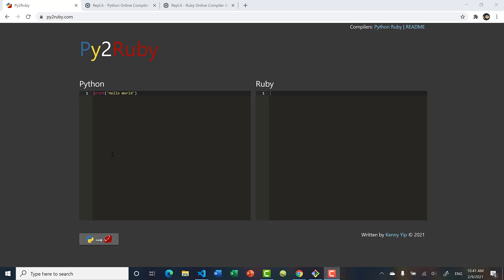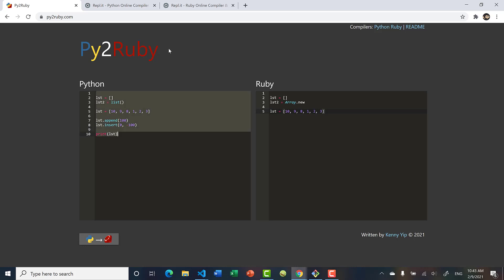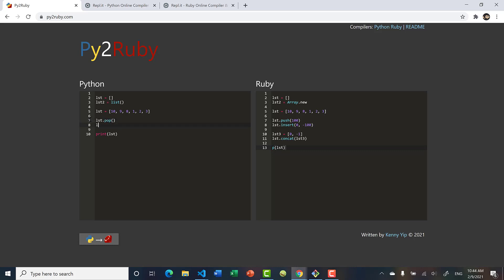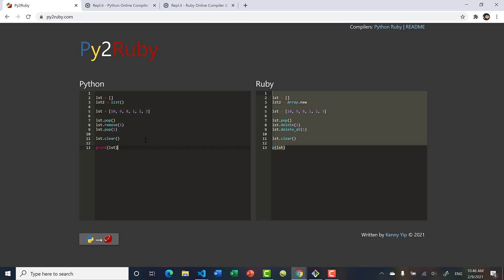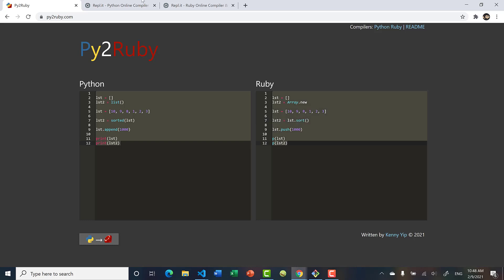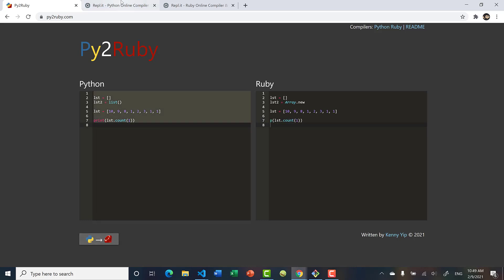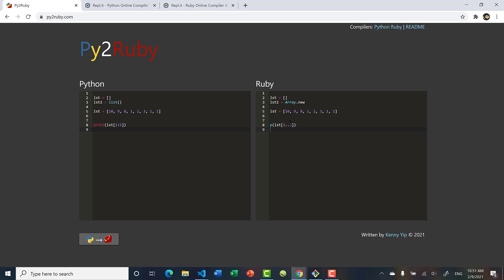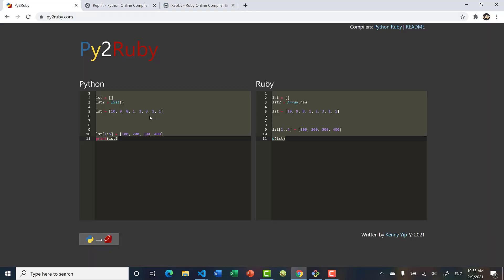Python vs Ruby Lists and Arrays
In this video, we look at the similarities and differences between Python's list and Ruby's array.